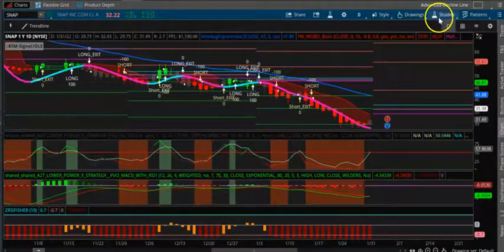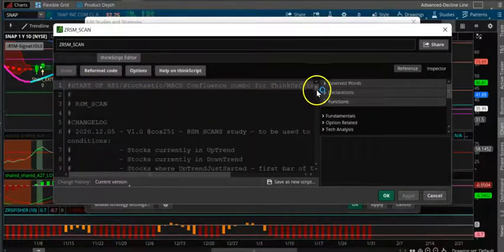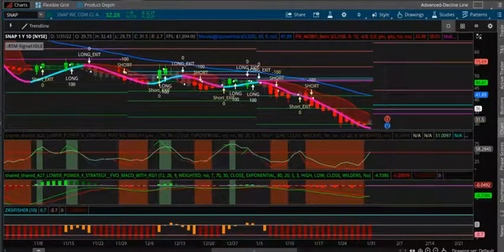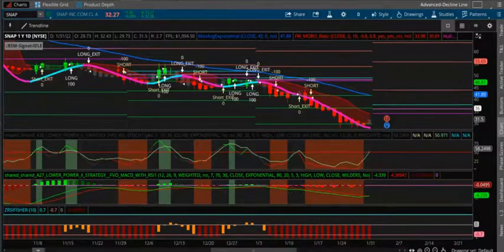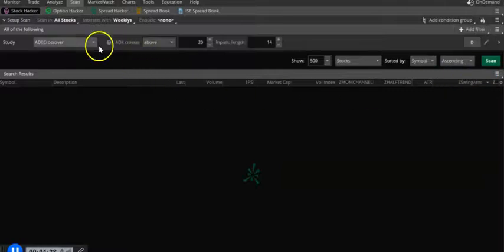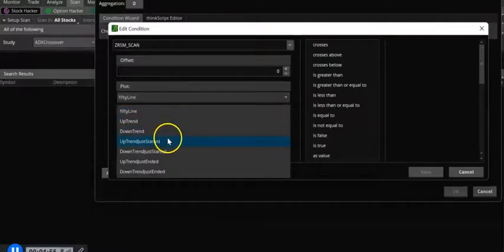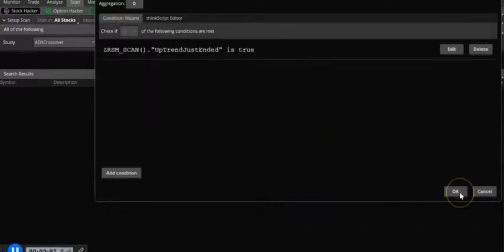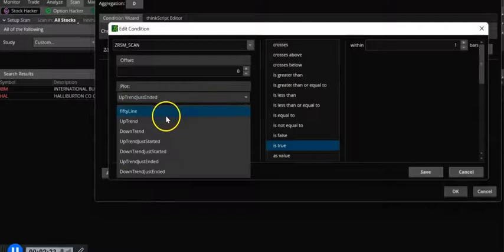swing trading Strategy | POWER X SCANNER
With this

With this Scanner, you can find Stocks are Started to Uptrend / Down Trending, Starting to Uptrend / Down Trend, and Already Done Uptrending / Down Trending. So can be helpful for aggressive traders or conservative traders.